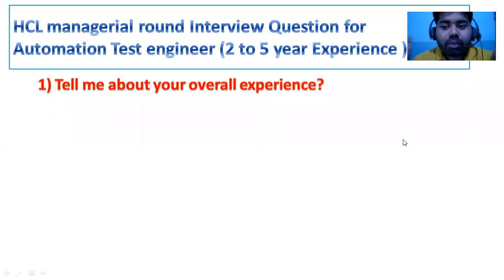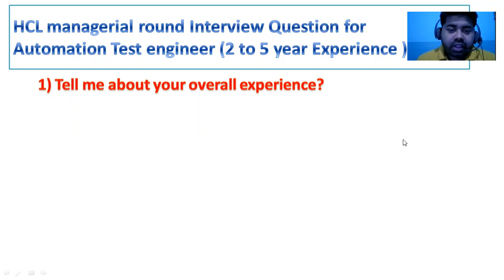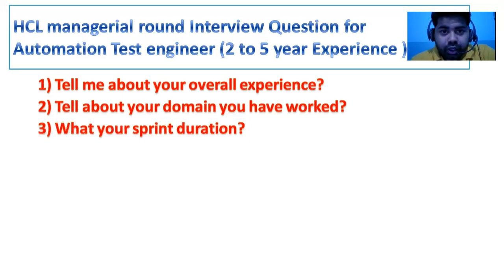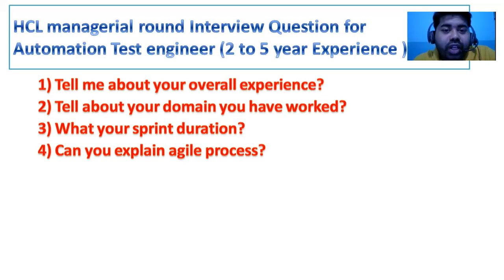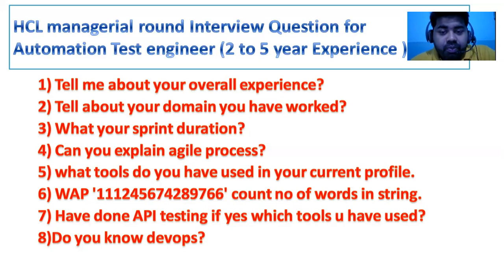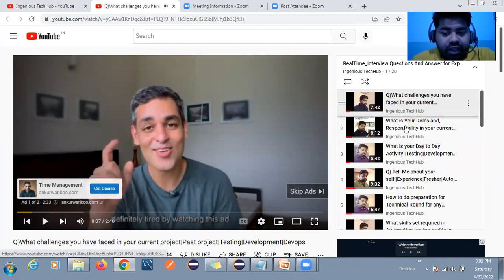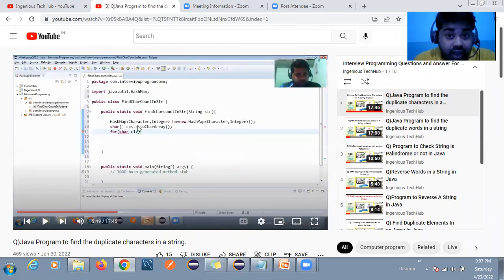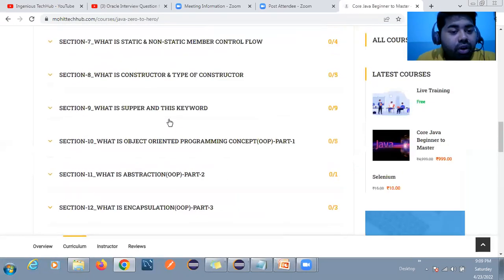HCL managerial round Interview Question for Automation Test engineer (2 to 5 year Experience )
1) Tell me about your overall experience?
2) Tell about your domain you have worked?
3) What your sprint duration?
4) Can you explain agile process?
5) what tools do you have used in your current profile.
6) WAP '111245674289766' count no of words in string.
7) Have done API testing if yes which tools u have used?
8)Do you know devops?
Hi There ,
Core Java for Automation Test Engineer  Paid course

RealTime_Interview Questions And Answer for Experiecne